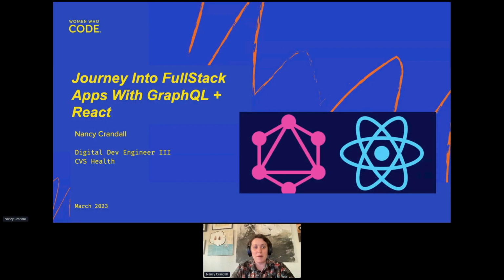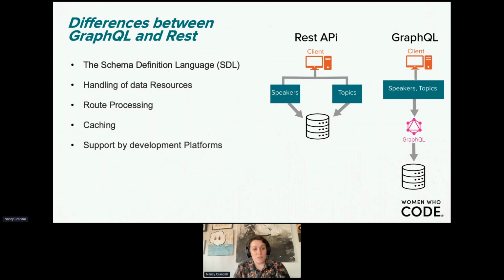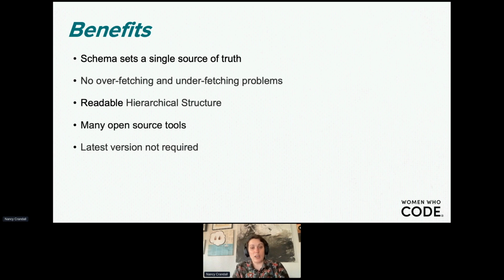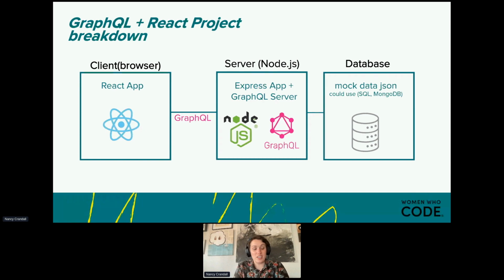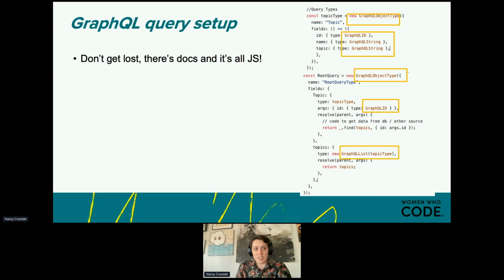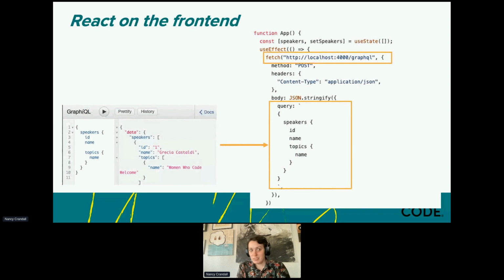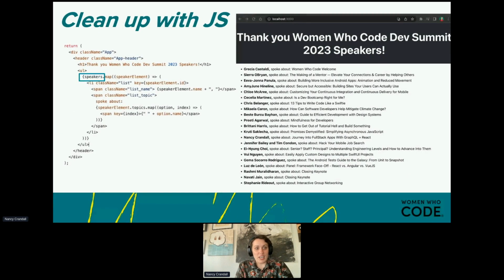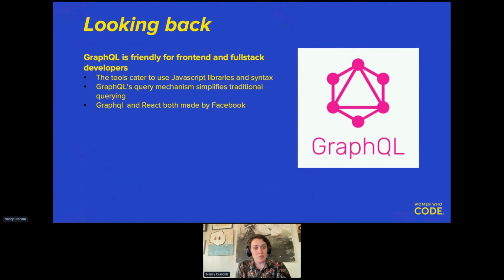Journey Into FullStack Apps With GraphQL + React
Technologies like GraphQL API have changed how developers create apps and offer many benefits over REST APIs. Join this session to gain the fundamentals of GraphQL and learn how pairing React on the frontend with GraphQL on the backend can provide frontend developers with more full-stack capabilities by exchanging accurate, clear, descriptive data between the frontend and backend and rendering results faster.

Speaker: Nancy Crandall, Digital Dev Engineer III @ CVS Health